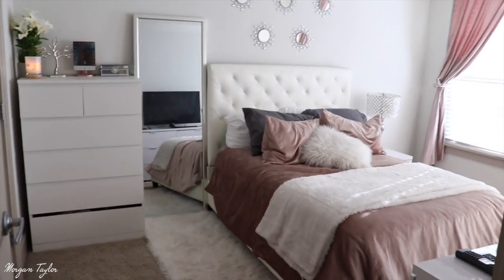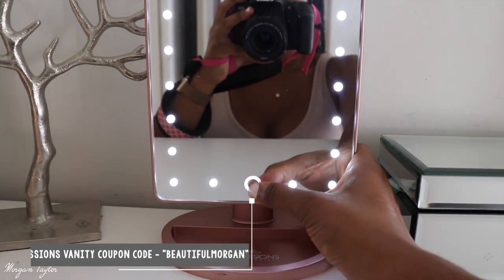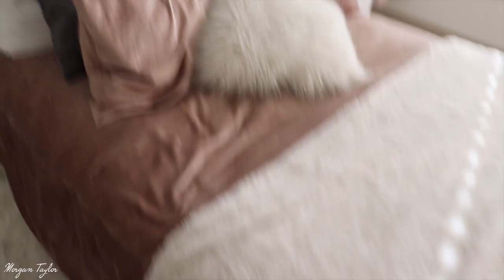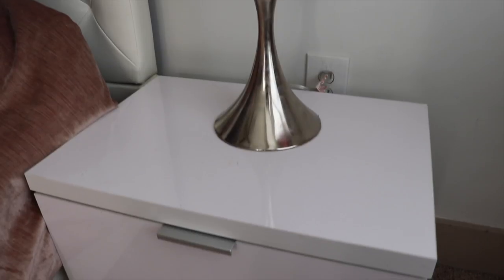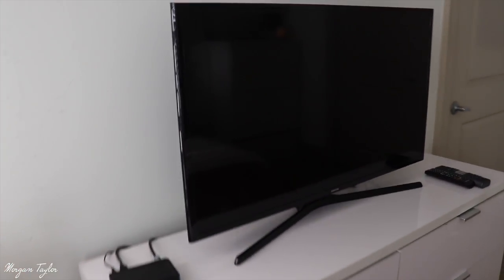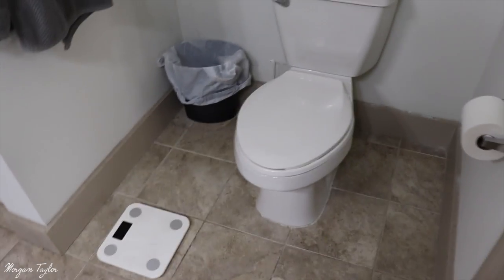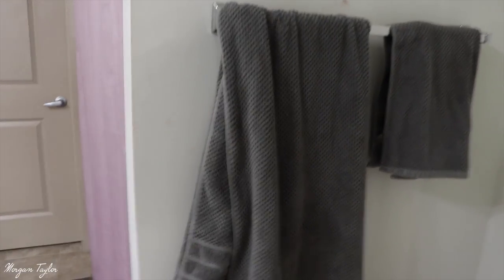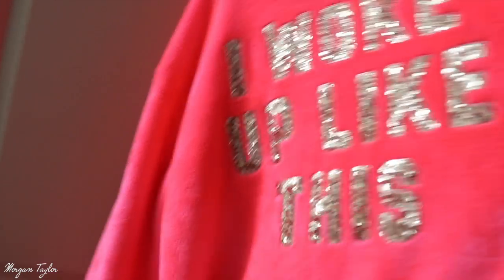❤ 2017 Bedroom and Bathroom Tour ❤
OPEN ME!

Hey! Finally, my bedroom tour!